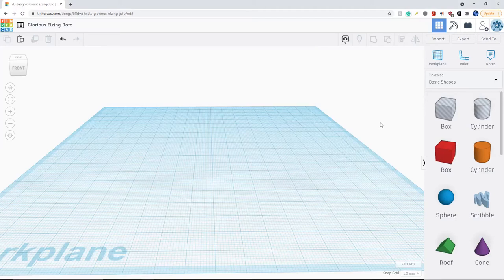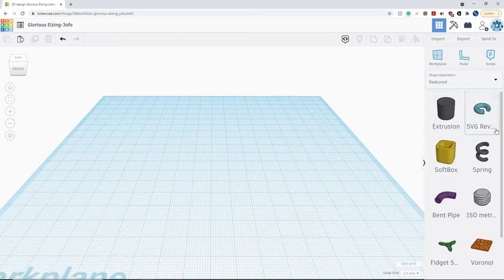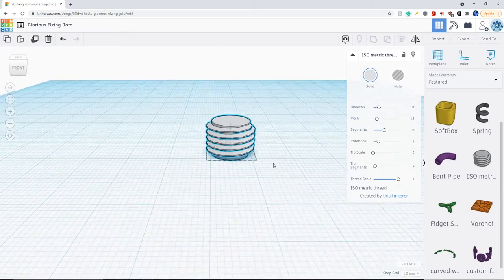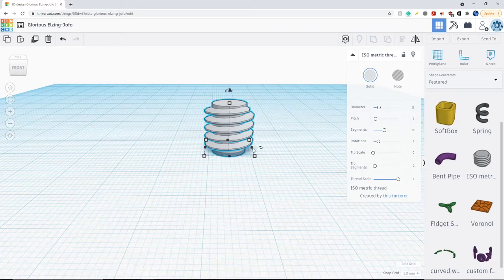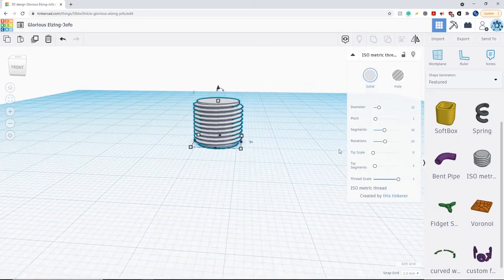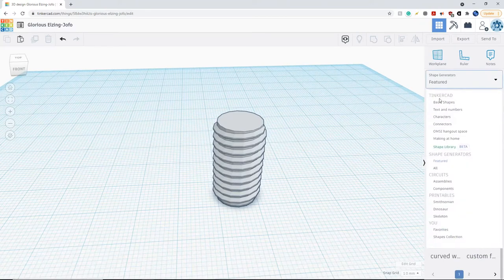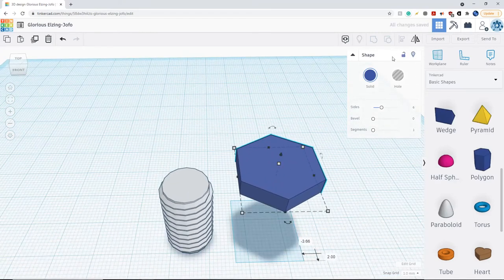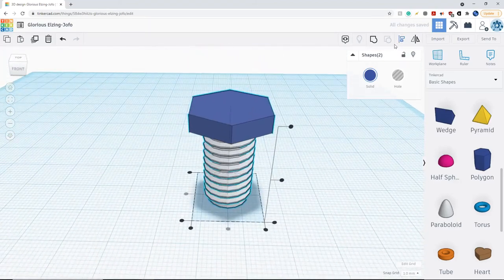TinkerCAD Lesson #5: Creating Threads & Screws